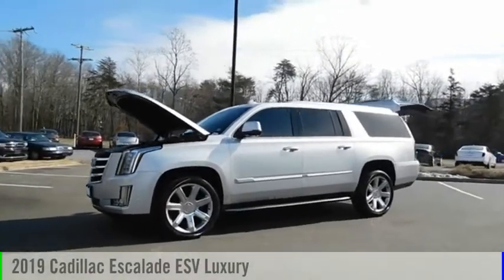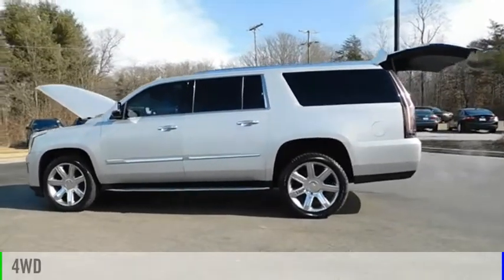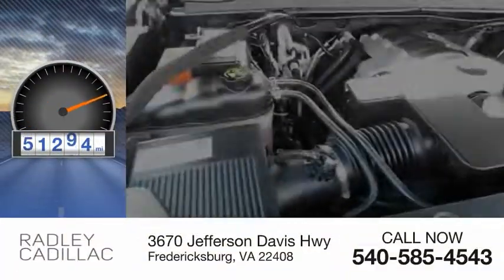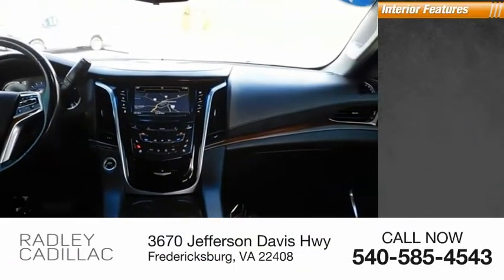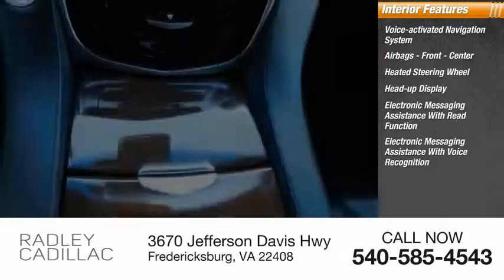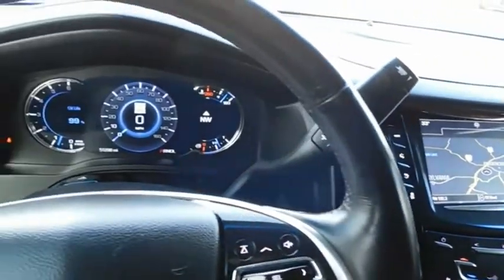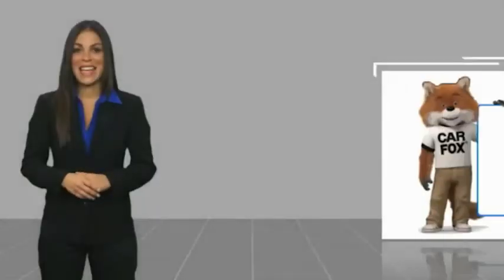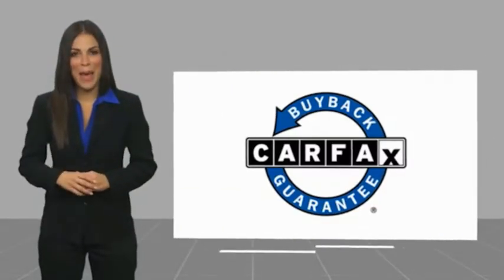2019 Cadillac Escalade ESV Luxury CT1029A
2019 Cadillac Escalade ESV Luxury

Radley Cadillac
3670 Jefferson Davis Hwy